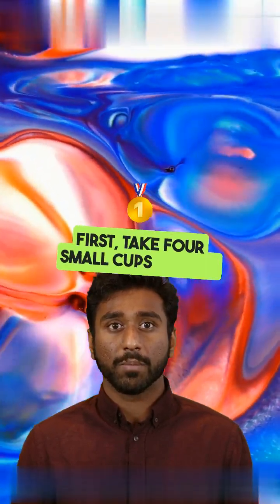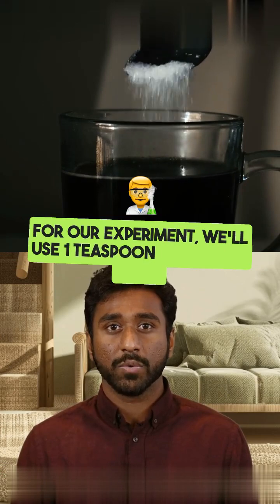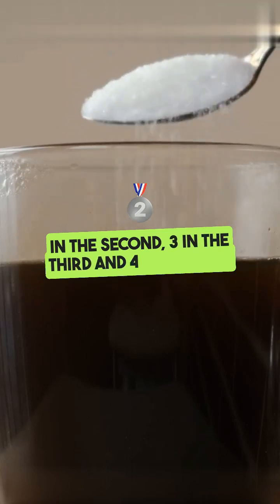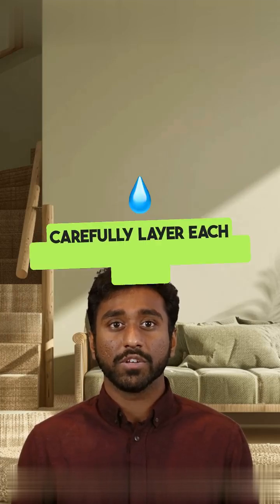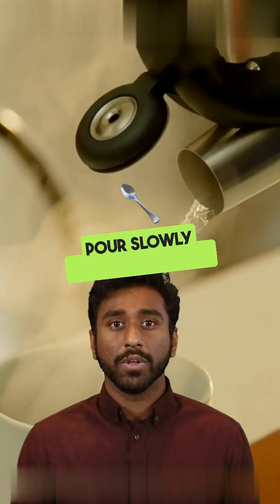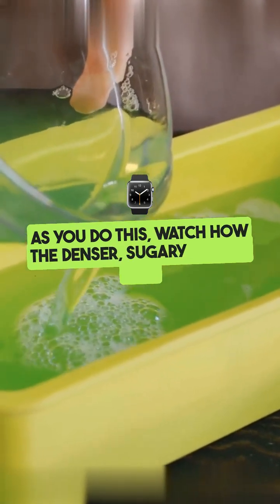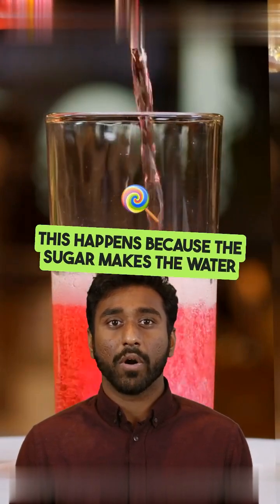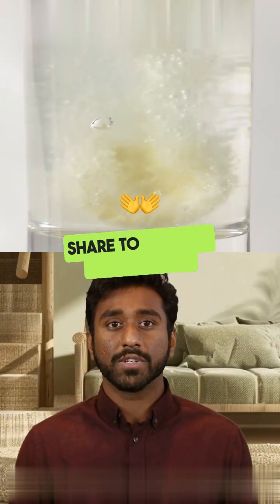Make a Rainbow in a Glass! Mind-Blowing Liquid Layers! 🌈 🧪✨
Can you pour a rainbow into a glass? 🌈🧪
Yes you can — using sugar water, colors, and a little science magic! ✨
This Rainbow in a Glass experiment shows how different liquid densities can create colorful layers that don't mix.
What you'll need:
 ✅ Sugar
 ✅ Water
 ✅ Food coloring (4 different colors)
 ✅ Tall glass or clear jar
 ✅ Spoon & patience 😄
🔧 Steps:
Mix different amounts of sugar in each cup of water (e.g., 1 tsp, 2 tsp, 3 tsp, and 4 tsp).

Add a different food color to each solution.

Carefully layer each liquid into the tall glass starting with the most sugary (densest) to the least sugary (least dense) using a spoon or dropper.

👀 Result:
You’ll see distinct colored layers like a rainbow.
Caution Notice: Ensure your safety at all times before performing any experiment, and always perform activities under adult supervision.